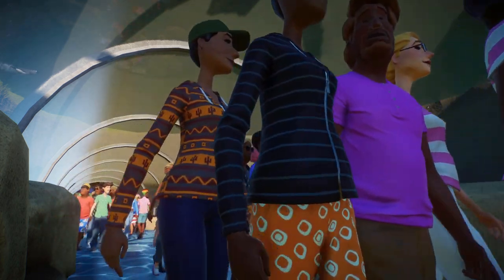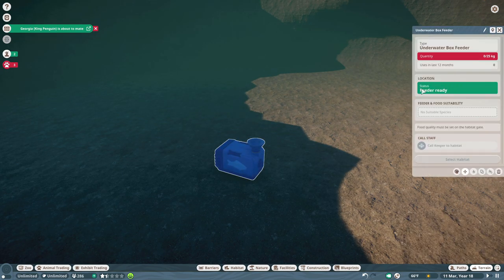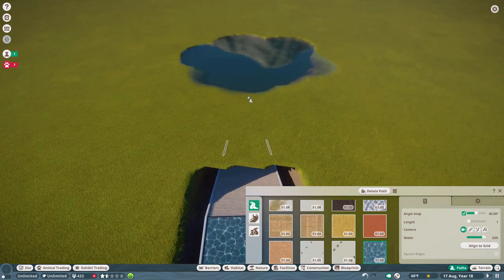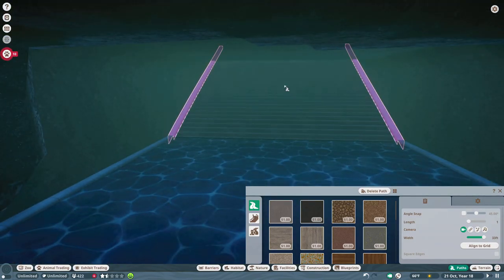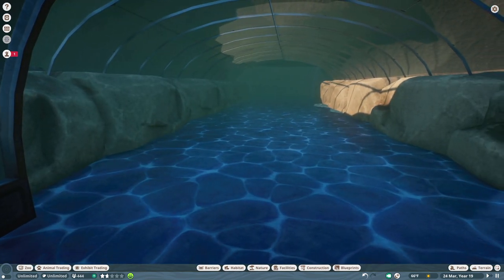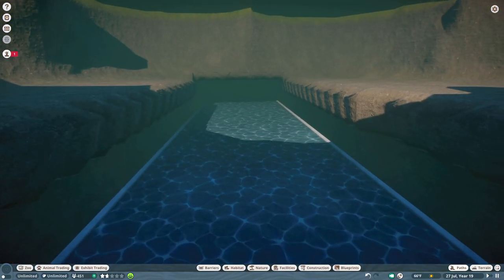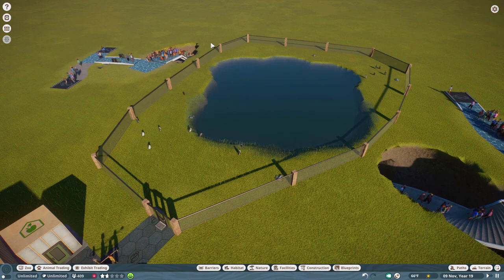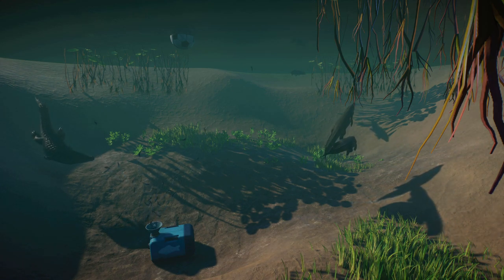Planet Zoo Underwater Tunnel Tutorial 🐧 An In-Depth Look | The ONLY Guide You'll Need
Want to create a beautiful underwater path for your guests to get a unique look at your new aquatic animals? Check out this complete underwater tunnel tutorial for an in-depth guide and troubleshooting common problems!

We're live every Tuesday and Wednesday at 9 AM EST on Twitch! Feel free to drop by and ask me anything!

Tag dump (tags do more here in the description)